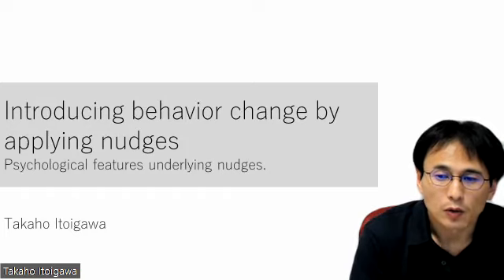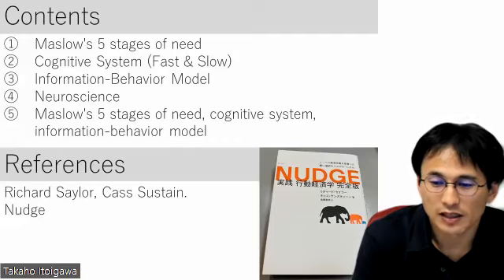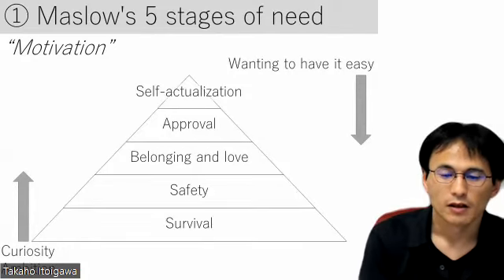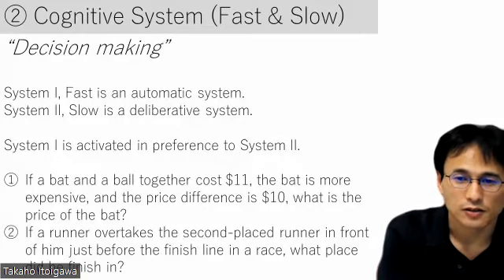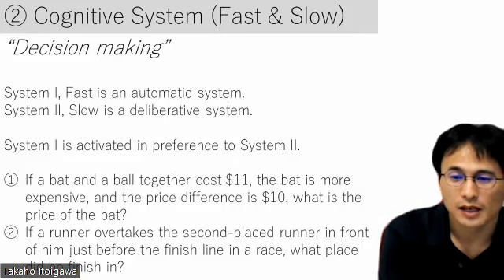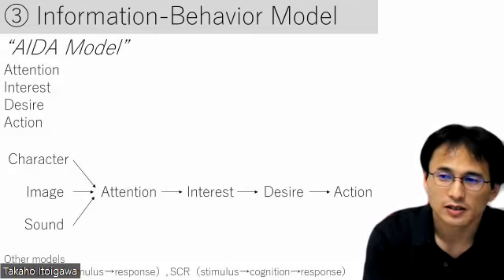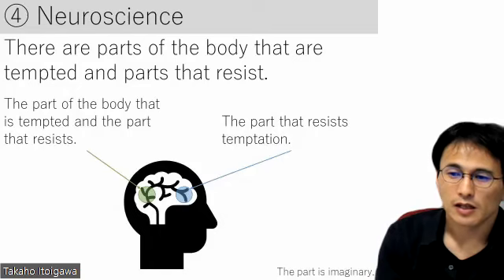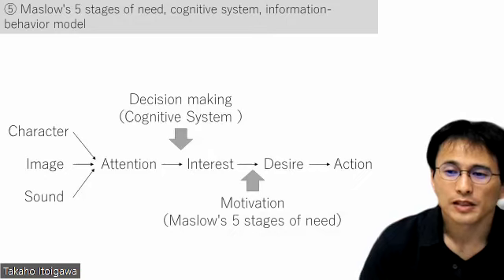Nudge | 03 | PsychologicalFeatures | Introducing behavior change by applying nudges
Introducing behavior change by applying nudges

1. Nudge = Mechanisms designed to stimulate individuals to orient themselves towards the appropriate course of action.

[Instructor]
Takaho Itoigawa
After graduating from Toyota National College of Technology, Hokkaido University, and Hokkaido University Graduate School, Itoigawa developed and designed room air conditioners at Hitachi Appliances, Inc. While working at Hitachi Appliances, Itoigawa obtained a doctorate in engineering from Hokkaido University Graduate School. Itoigawa moved to Utsunomiya University, where his research and development focused on human physiology (built environment and equipment, ergonomics) and psychology (behavioral economics, cognitive psychology, nudges).